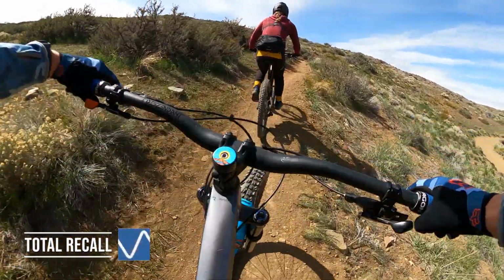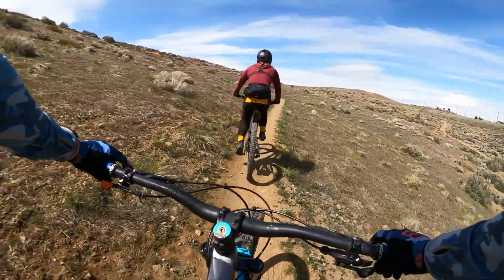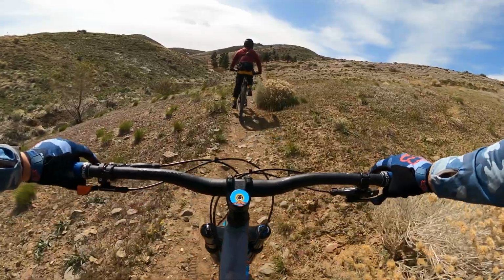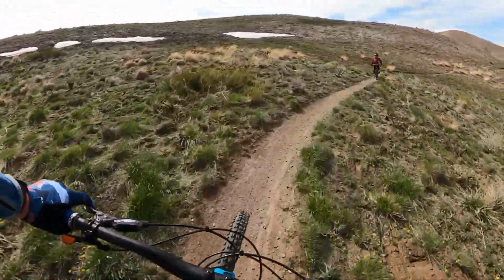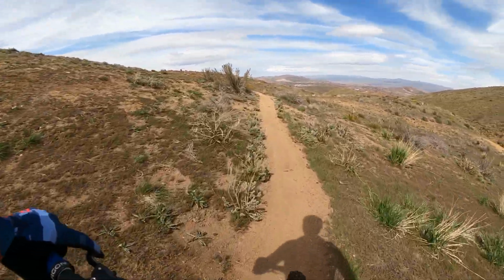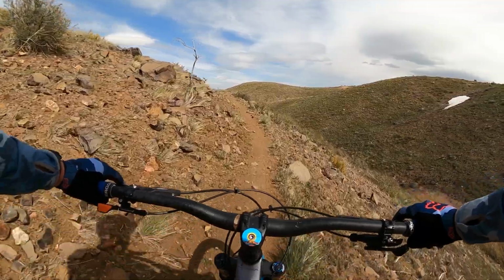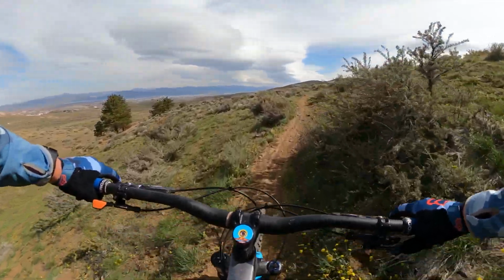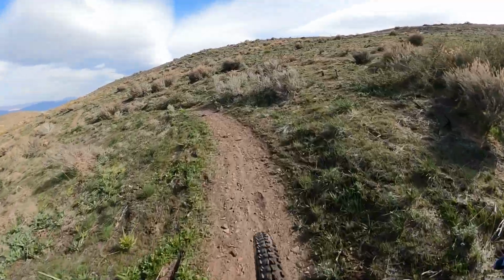Peavine Mountain - Halo Trail - Reno - Mountain Biking - WIND Disaster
While driving through Reno we were recommended to ride at Peavine Mountain, and the Halo Trail.  The Halo Trail is a black diamond, which we learned is more of a blue.  But you should be aware that it can get quite windy up on the top of old Peavine Mountain!

We experienced the wind first hand, and actually felt pretty unsafe with how hard it was blowing us around on our mountain bikes.  We even came off our bikes at one point because of the wind.

Make good decisions out there!

// Our Favorite Van Life Things //
Parks / Gear / Campgrounds / Etc

00:00 Start
00:26 Keystone Canyon Trail
00:54 Total Recall Trail
02:40 Poedunk Trail
03:41 Snow Terrace Trail
03:53 Halo Trail (wrong way)
04:55 Still going wrong way
08:24 Realized we were going the wrong way
08:50 Halo Trail (black diamond)
10:46 Crushing wind
12:42 Rocky switchbacks
14:31 Fast, rocky run out
16:09 Trail roundup (what we thought)